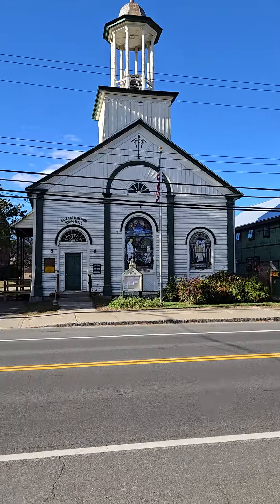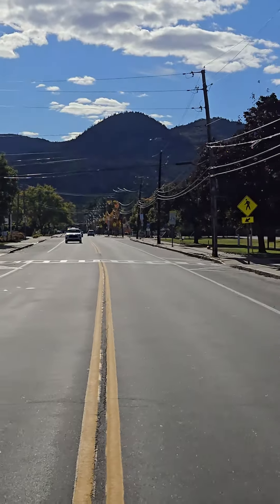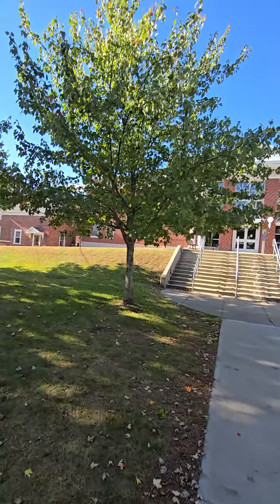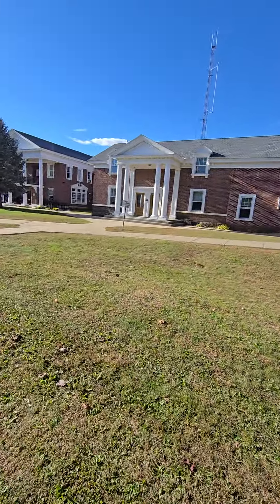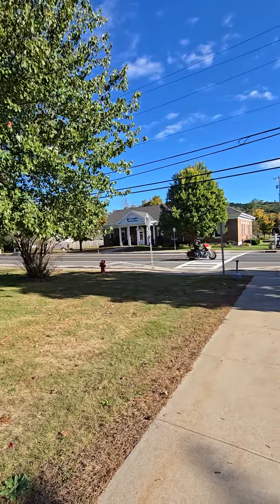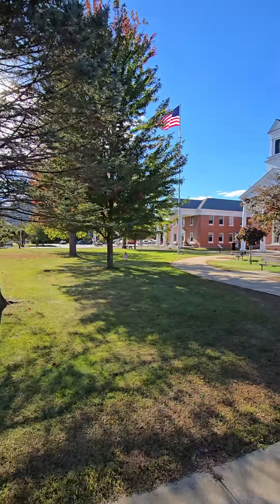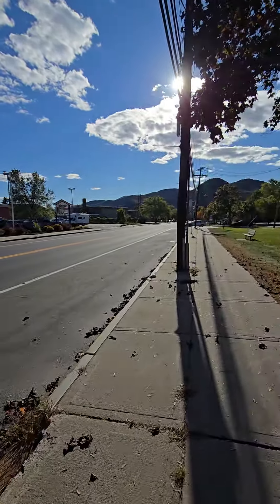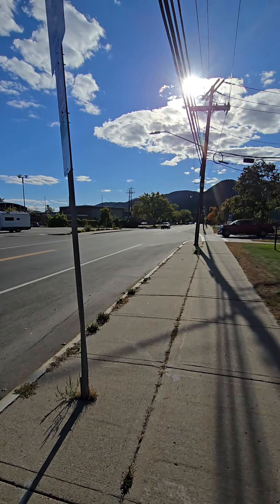Downtown Elizabethtown, NY! 🚶‍♂️tga